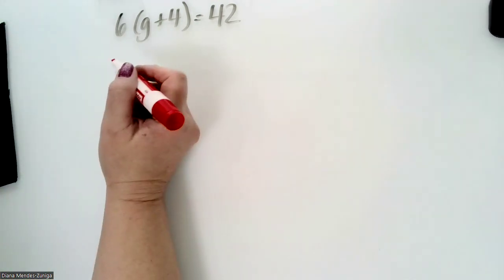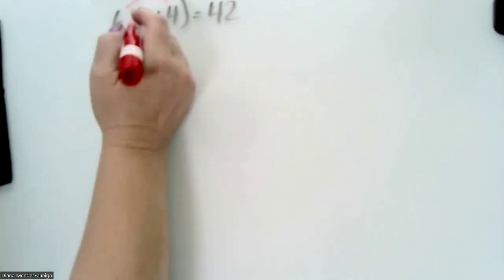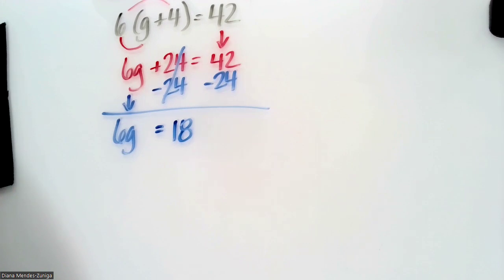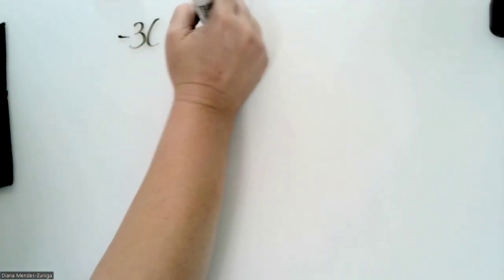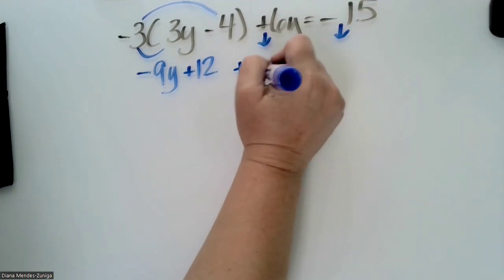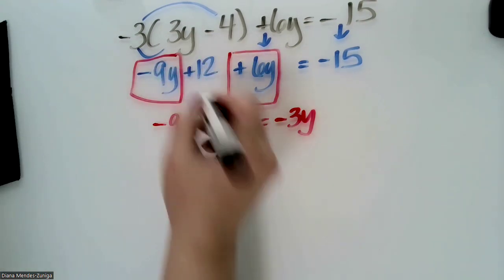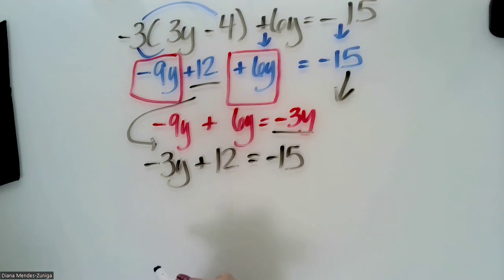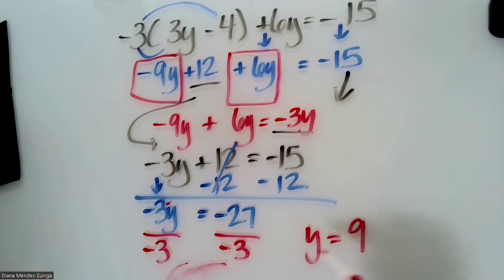Multistep Equations Variable on One Side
A short video explaining how to solve multistep equations with variables on one side of the equal sign.